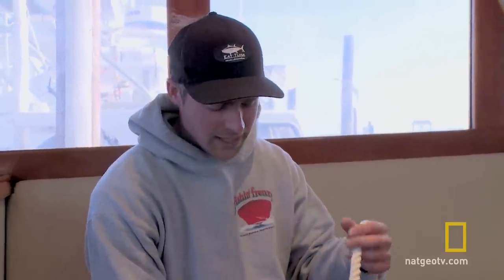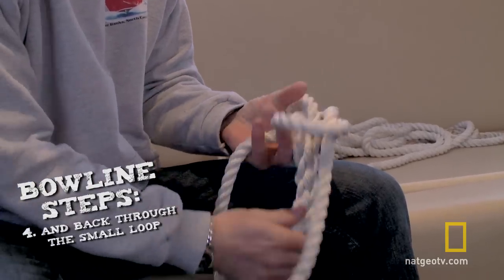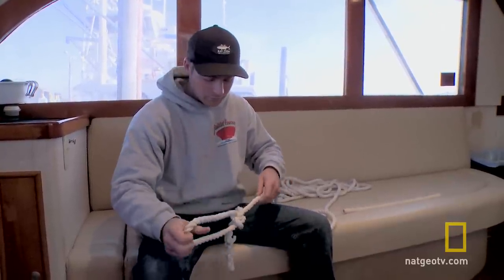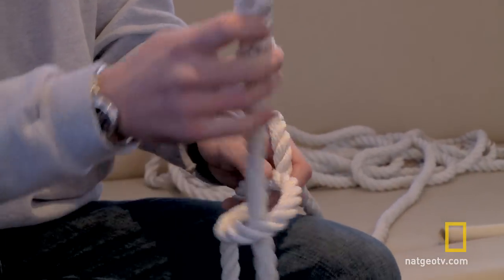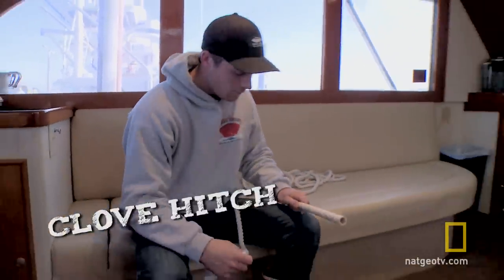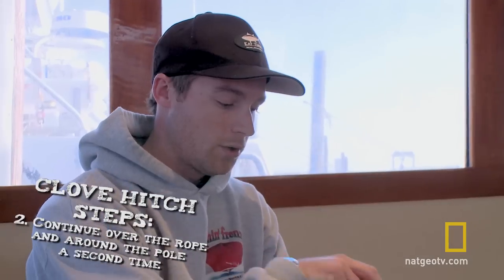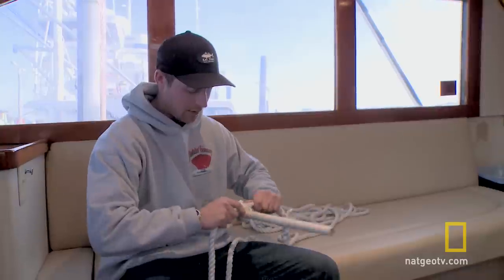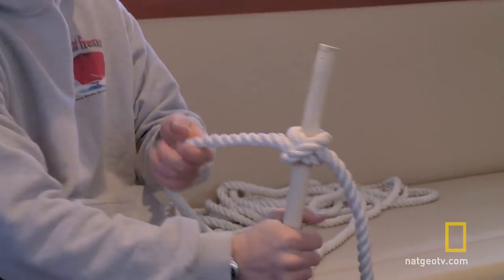Fishing Tips: Learn Knots with Billon Hollingsworth | Wicked Tuna: Outer Banks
Billon Hollingsworth, first mate of the Fishing Frenzy demonstrates the Bowline knot and the Clove Hitch.

About Wicked Tuna: Outer Banks:
New England’s best bluefin tuna fishermen venture south to North Carolina’s treacherous fishing grounds, the Outer Banks, where they will battle the local fleet for the ocean’s most lucrative prize. A single giant bluefin can be worth more than $20,000 but the dangerous waters, small quota and explosive rivalries make North Carolina's Outer Banks, nicknamed “The Graveyard of the Atlantic”, the most challenging place in the world to catch these elusive fish.